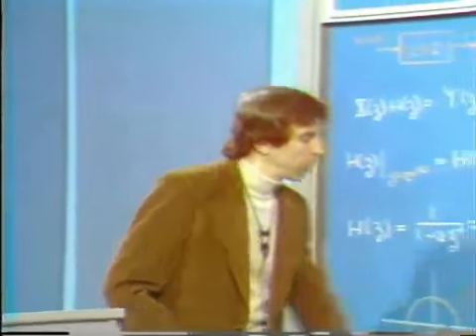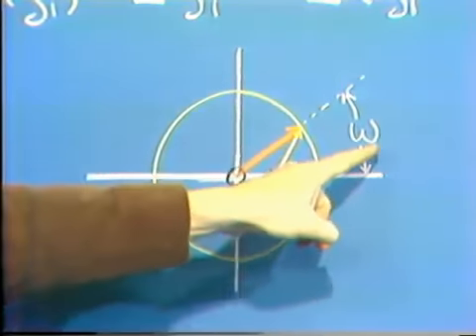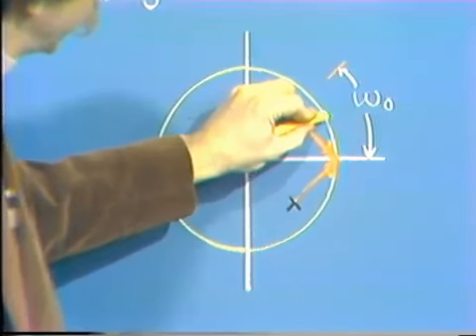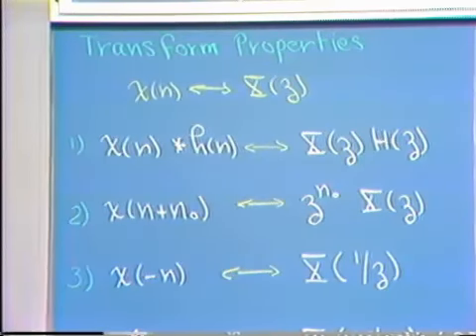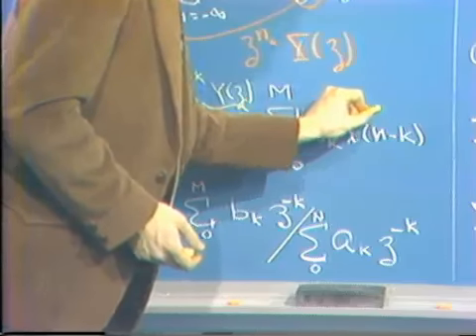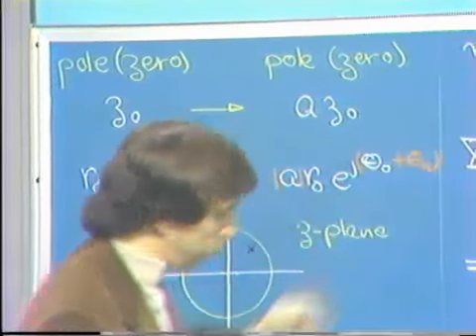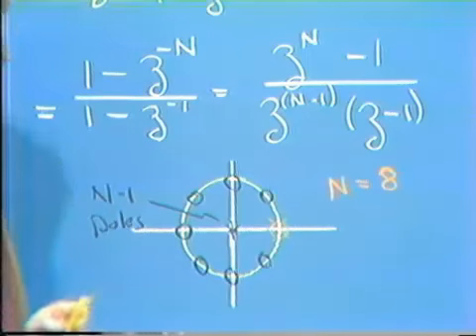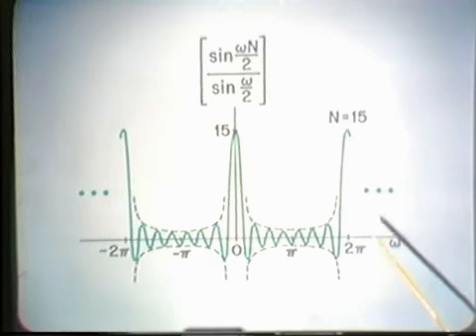MITRES6_008_lec07_300k.mp4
Description